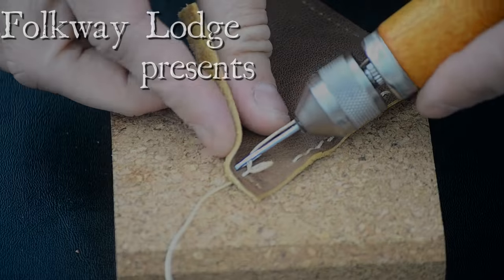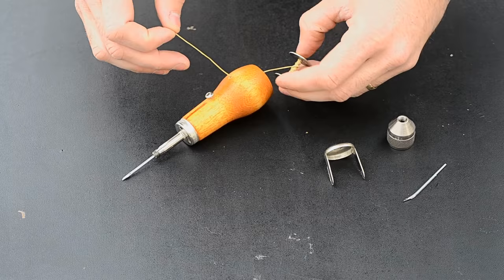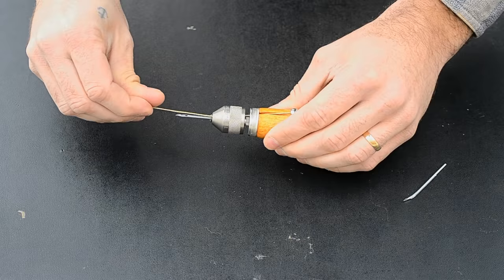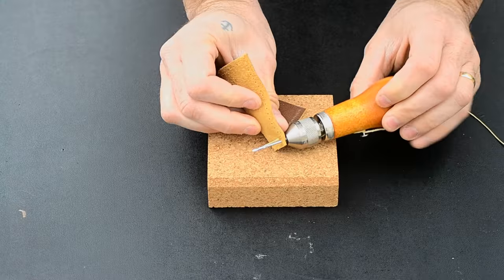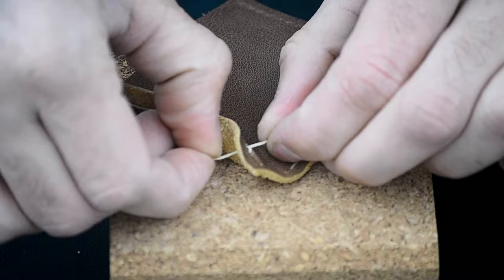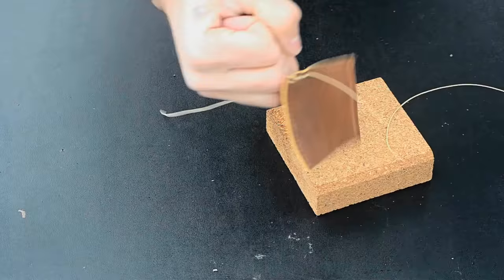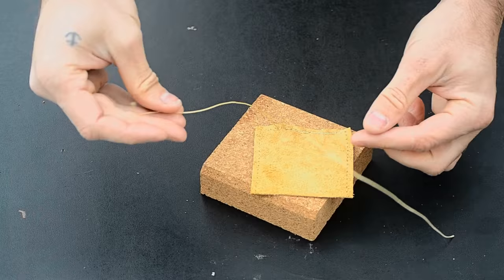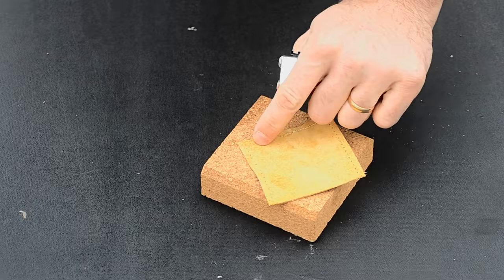How To: Sew using a Speedy Stitcher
Here we domonstrate the basic use of the Speedy Stitcher sewing awl. This is great to have around for general repairs, bushcraft & survival, in the vehicle, and more. We carry one in our packs when we backpack and practice survival, it is one of the most important types of tools you can own.